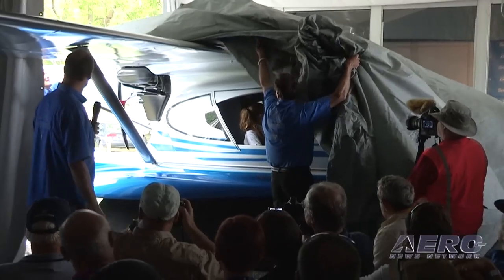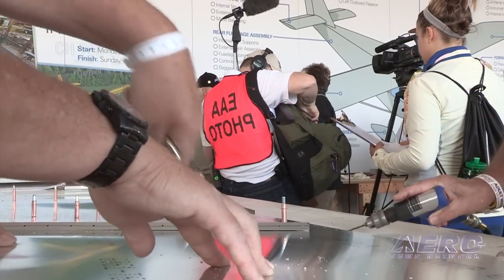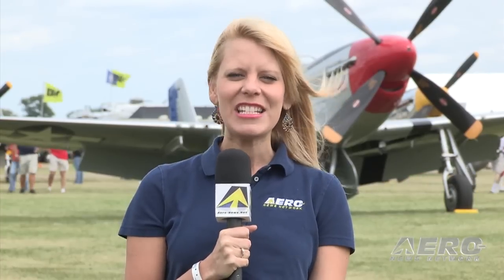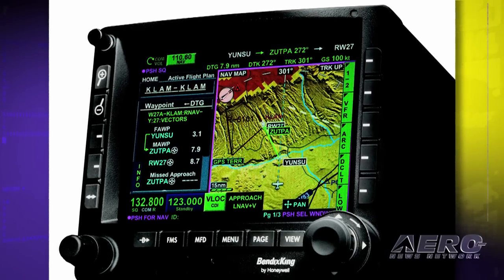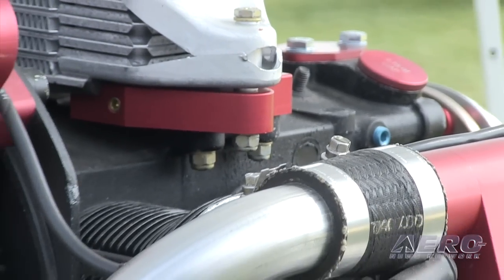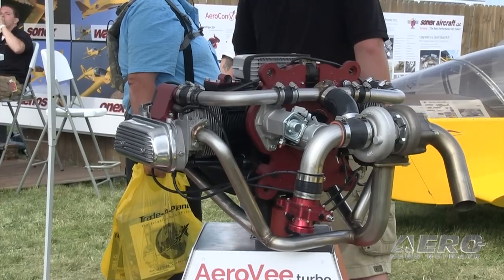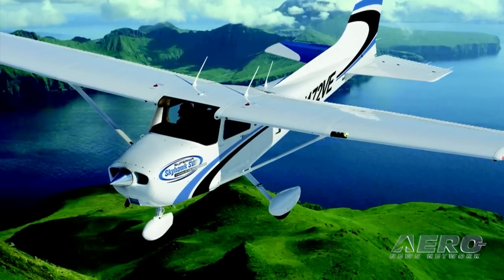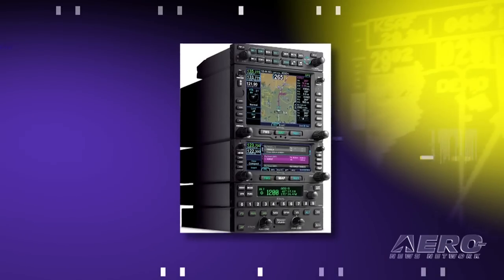Airborne 07.28.14: OSH Day One, MVP Unveil, One Week Wonder, Bendix-King!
Also: Jack Pelton Speaks Out-Part 1, Congressman Todd Rokita, Turbo-Sonex, Superior Skyhawk Engine Replacement, Avidyne Cert!

A new sport plane that is designed to operate from runways, water, snow and ice has been introduced at EAA AirVenture. The MVP Aero is claiming it’s the world's Most Versatile Plane. This new class of all-season airplane is targeted for people who love the outdoors and want to enjoy it with an airplane. More than just an amphibian, the unique lifting canopy turns the forward part of the fuselage into a deck that can also be converted into a closed camper. On the first day of EAA AirVenture the One Week Wonder project started to spread its wings. The event began at 8 o’clock sharp when EAA Chairman, Jack Pelton, started the master timekeeping clock. The one week wonder Zenith 750 Cruzer would begin life as any kit purchaser would receive the materials. BendixKing confirmed that its KSN 770/765 has earned TSO certification. The KSN 770 & KSN 765 are WAAS-Enabled Integrated Multi-Function Display Navigators that optimize flight data and situational awareness from departure to arrival -- and then they showed us the cool stuff! All this... and MORE in today's episode of Airborne!!!

Airborne 07.28.14 is chock full of info in this Daily Oshkosh 2014 news period ending Mondayday, July 28th, 2014...
Presented by Aero-TV veteran videographer and Airborne Host Ashley Hale, and supported by ANN CEO/Editor-In-Chief Jim Campbell, Chief Videographer Nathan Cremisino, and Aero-Journalists Tom Patton, and Earl Downs, this episode covers:

MVP Aero To Produce A Uniquely New Light Sport Aircraft
AirVenture One Week Wonder Project Gets Off To A Good Start
Bendix King Offers SERIOUS New Glass Cockpit
Jack Pelton Intvw, Part 1
AeroVee Turbo-Sonex
Congressman Todd Rokita Talks Aero-Medical
Superior Engines For C172s
Avidyne Gets Certified